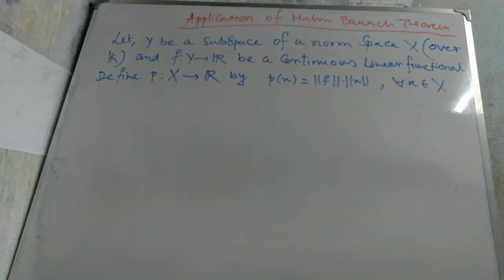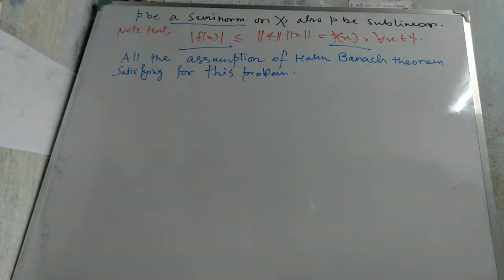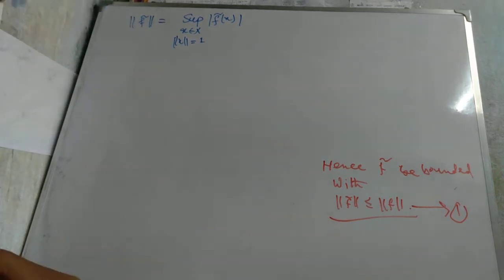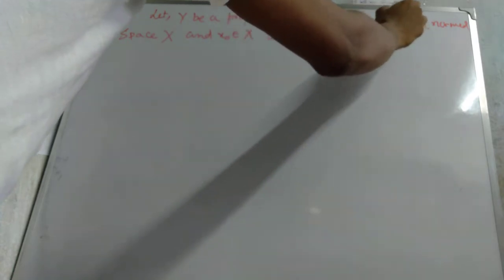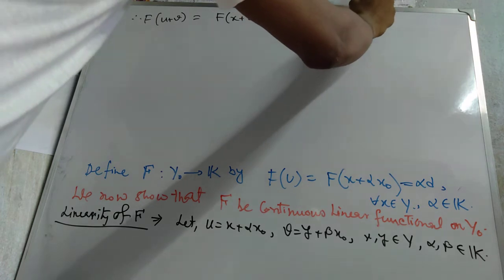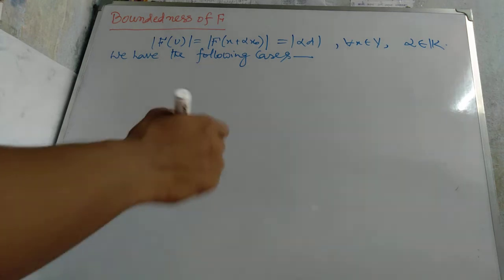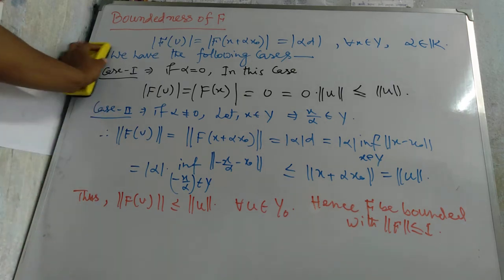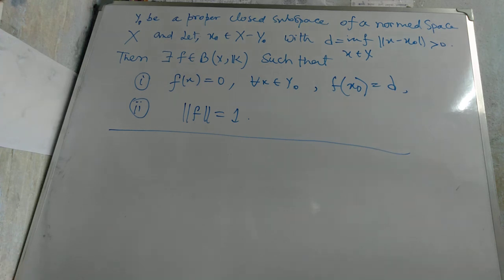Application Of Hahn Banach Theorem...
Two Interesting familiar problems on Hahn Banach Theorem...